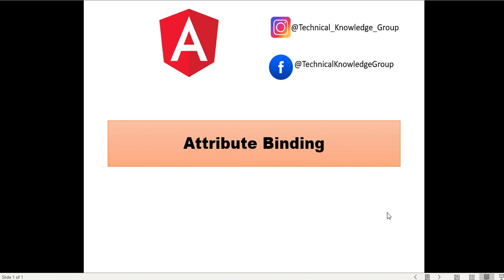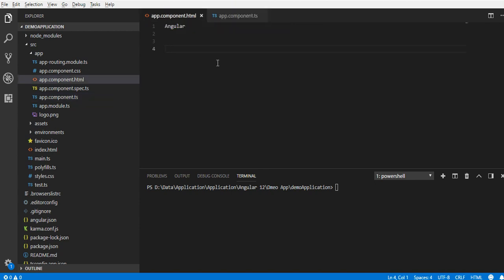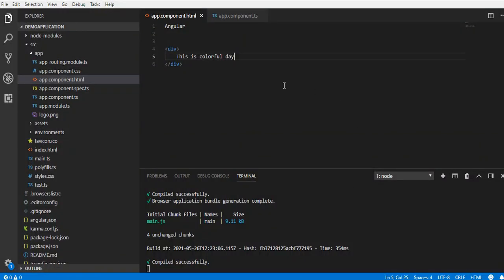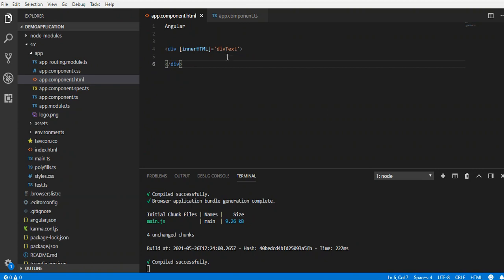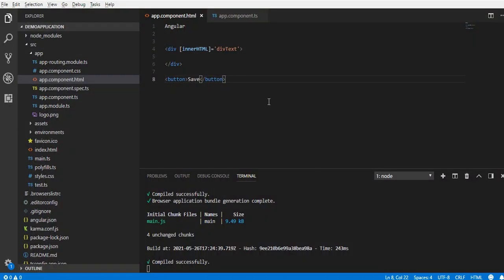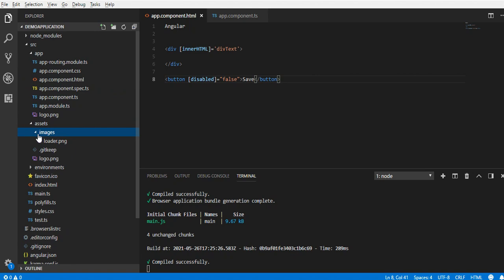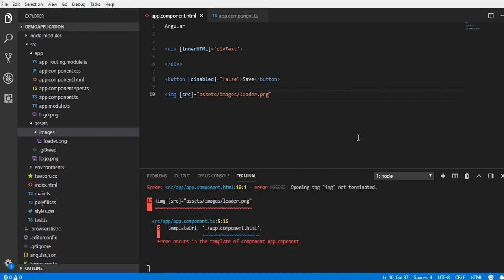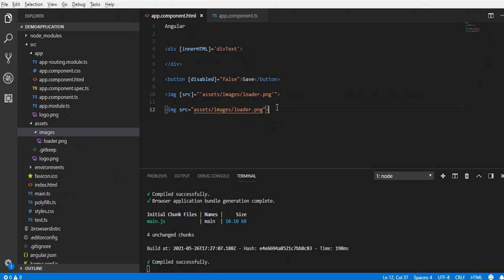Angular 12 - Attribute binding in Angular 12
In this tutorial - I have explain about the how to use the Attribute binding in Angular 12  in detail.